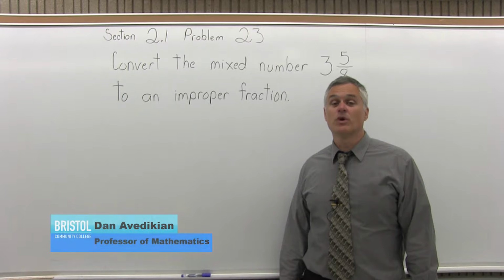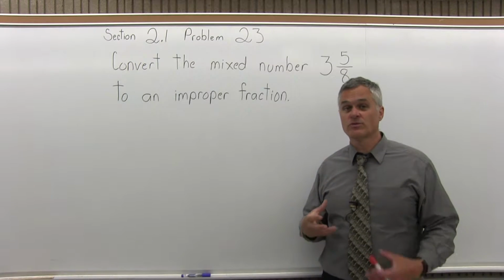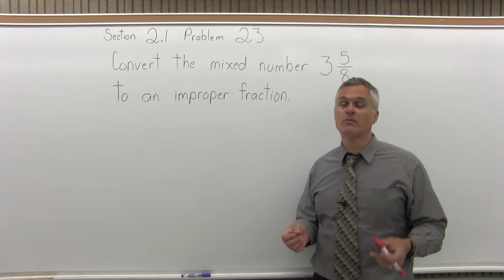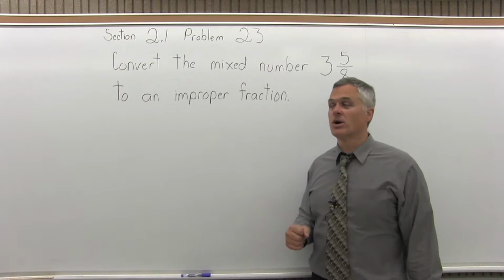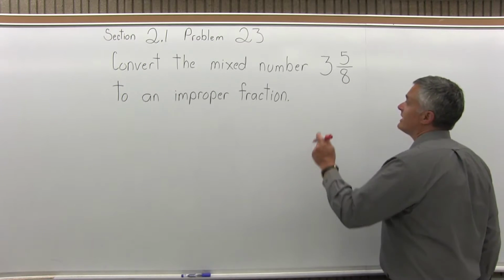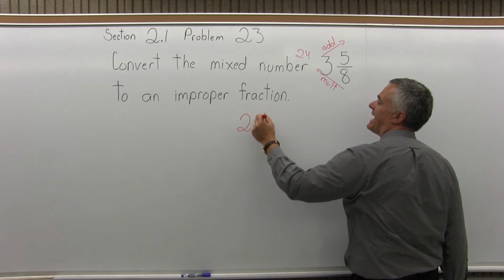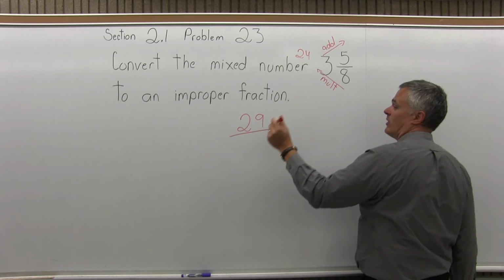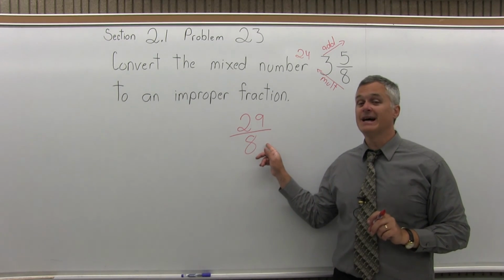MTH 060 : section 2.1 Problem 23 - Mathematics with Dan Avedikian